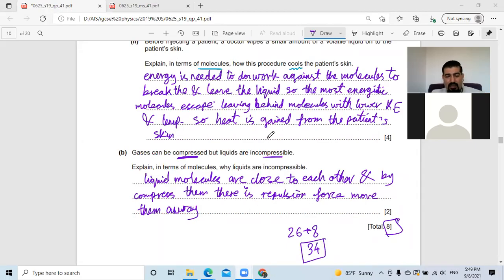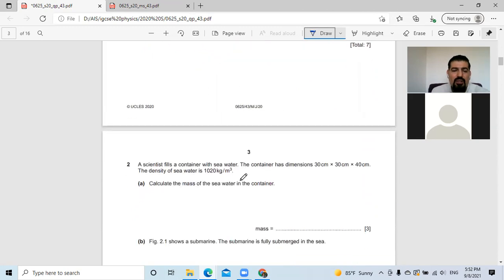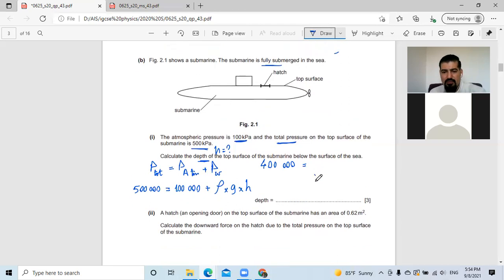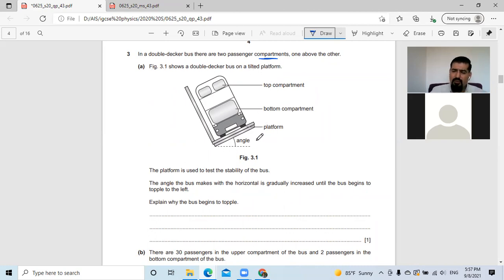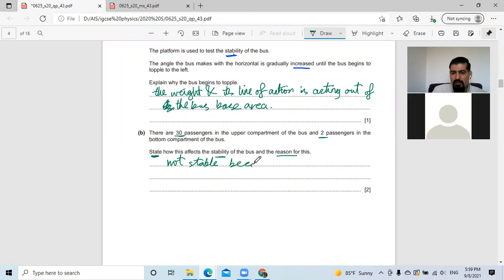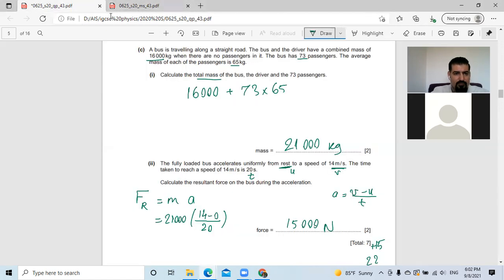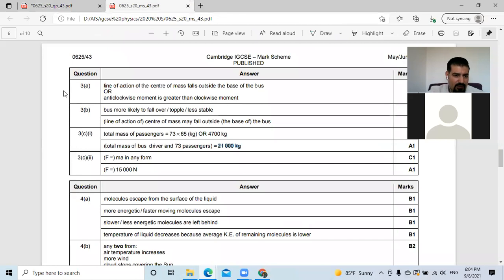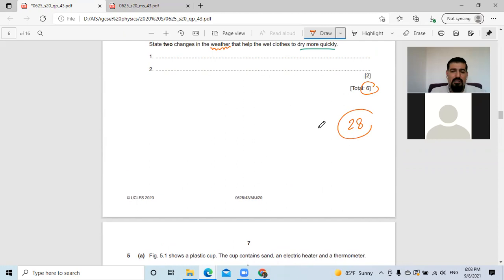answering first questions from 0625 past papers May June 2020 43 by Dr. Ahmad Al Faris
part of revision class course for Physics IGCSE